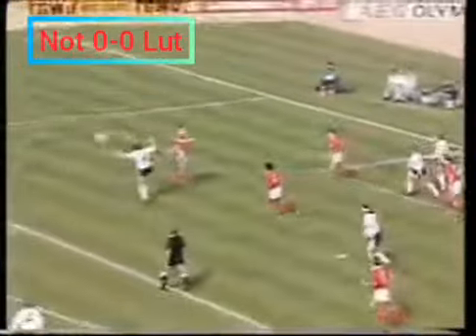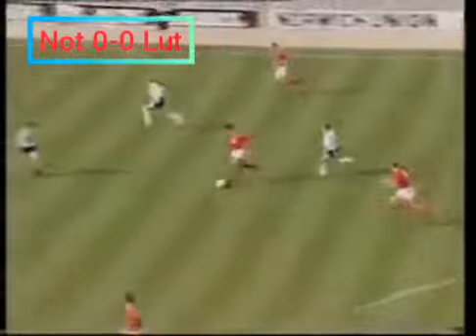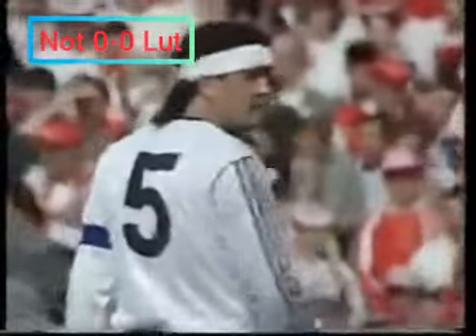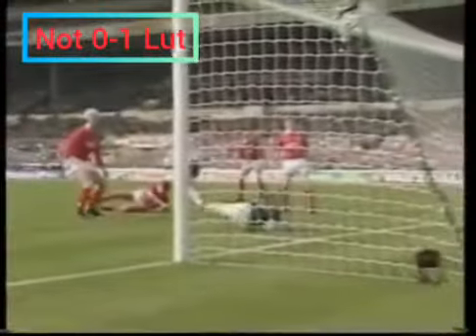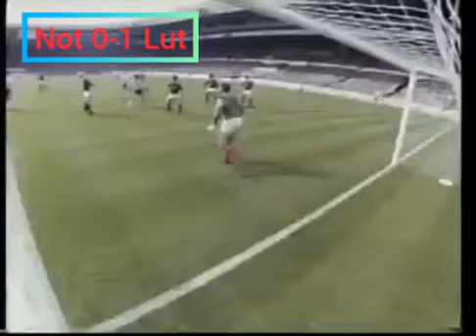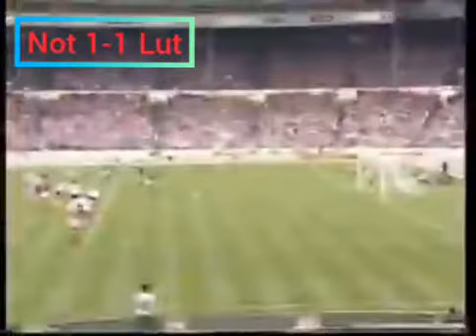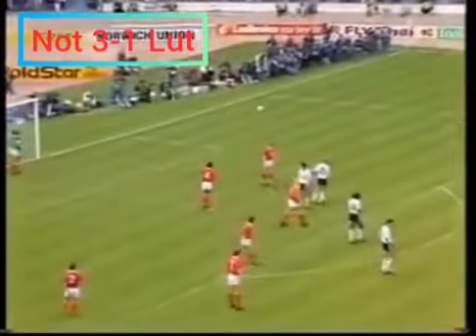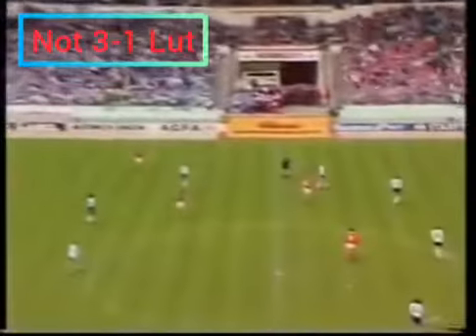น็อตติ้งแฮม ฟอเรสต์ 3-1 ลูตัน ทาวน์ ลีกคัพ รอบชิงชนะเลิศ 1988/89